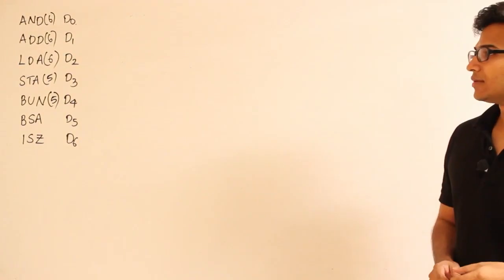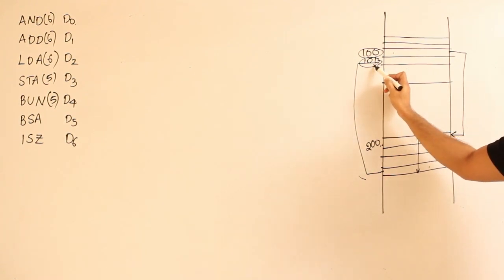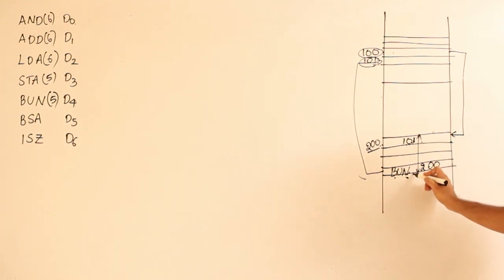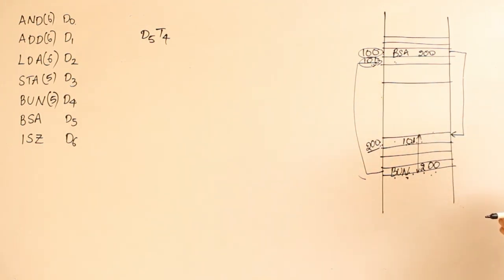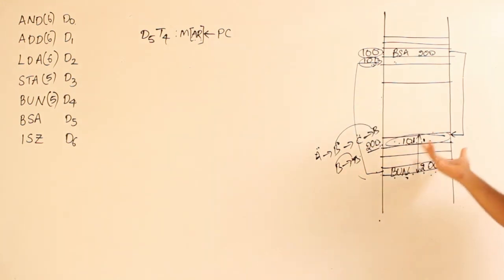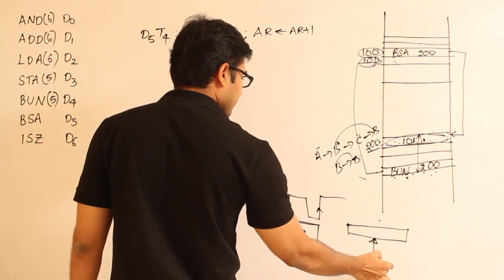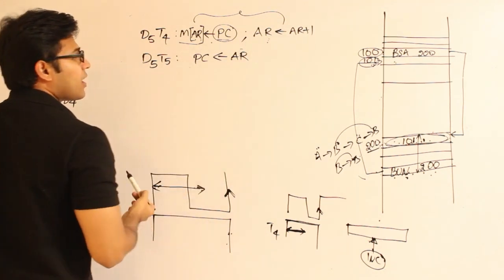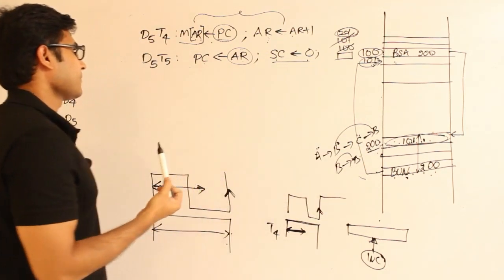COA | ALU,Data‐path & Control Unit | Execute phase of memory reference instructions 3 | RBR